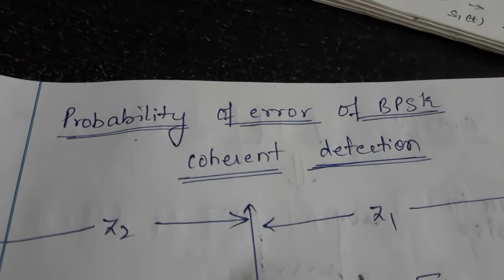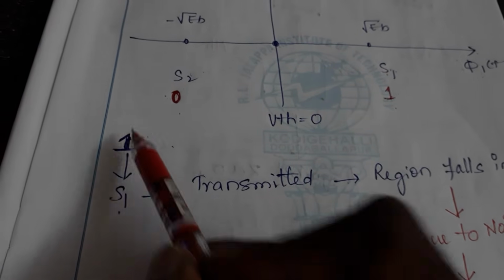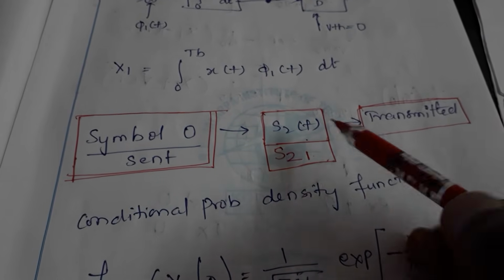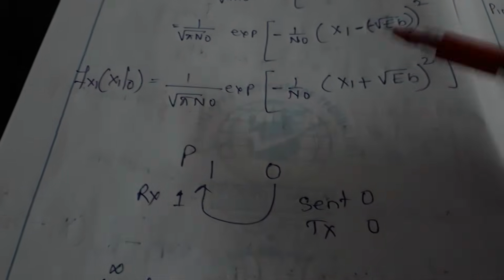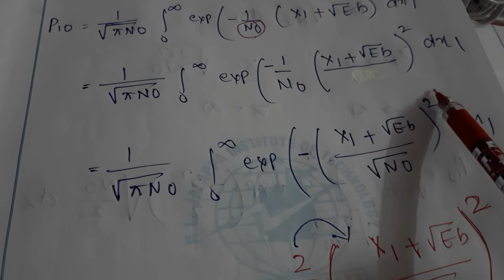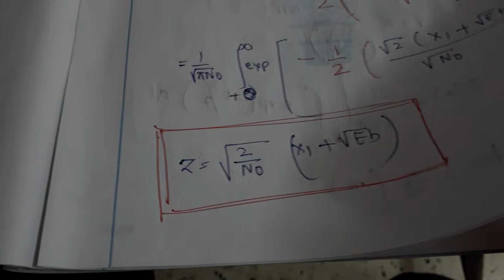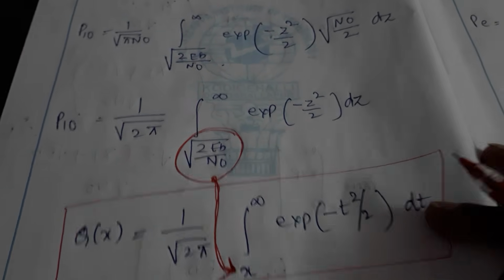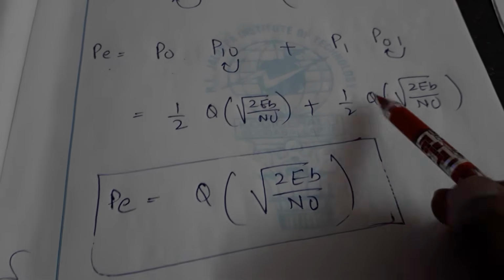error probability of bpsk